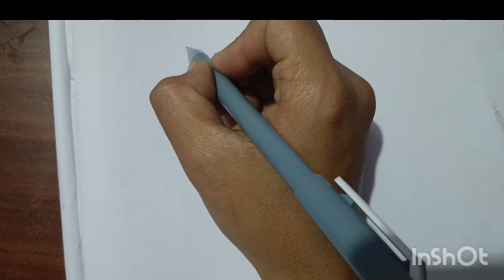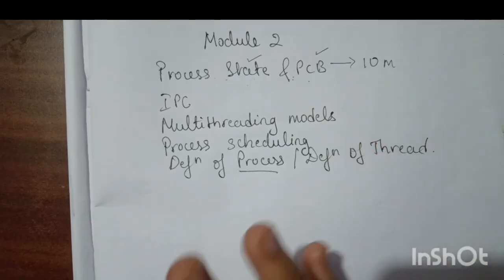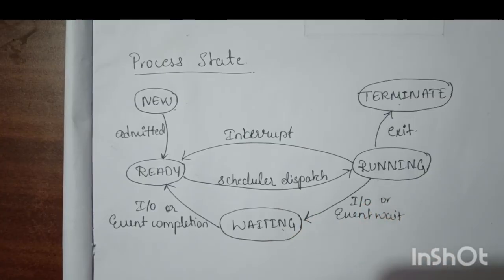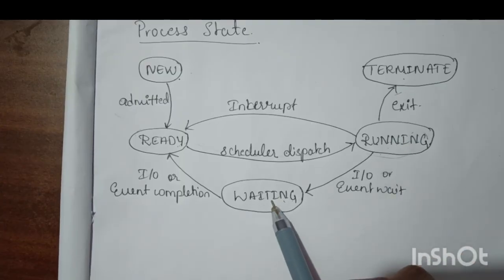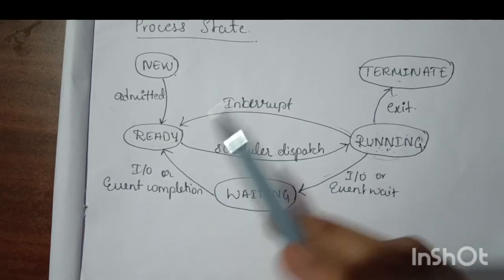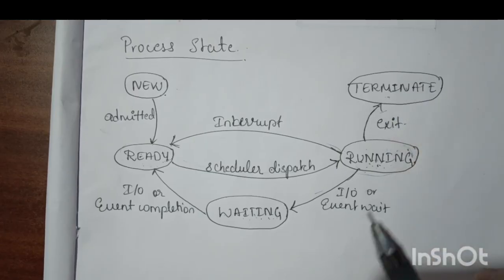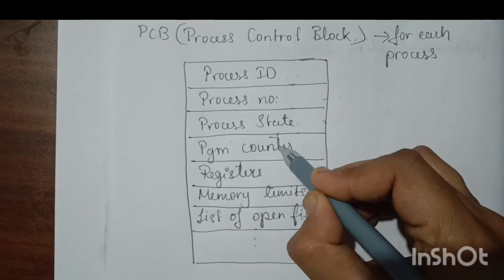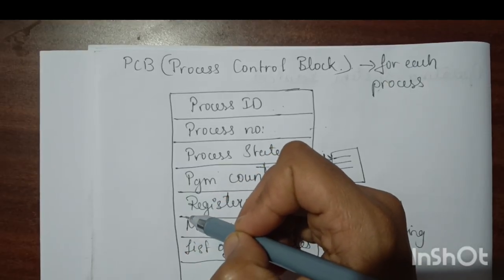Module 2 part 1 BCS303 Operating Systems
Process Management - Process State and  PCB.